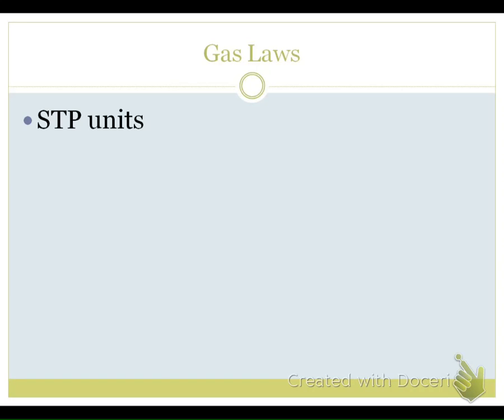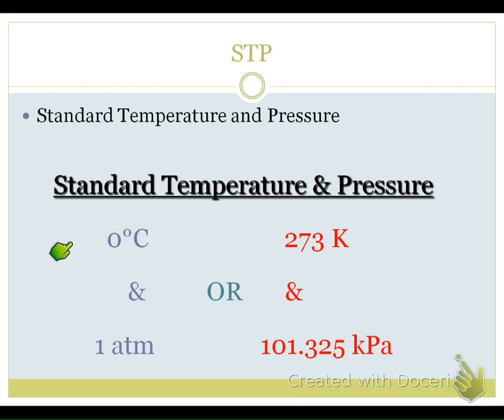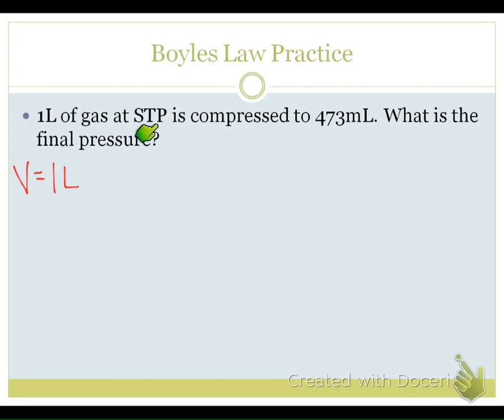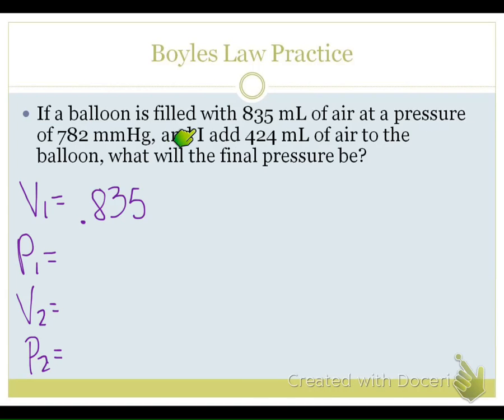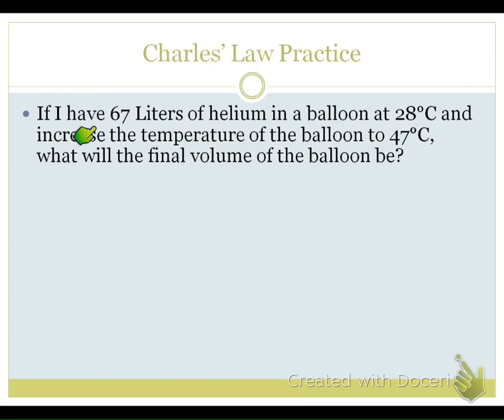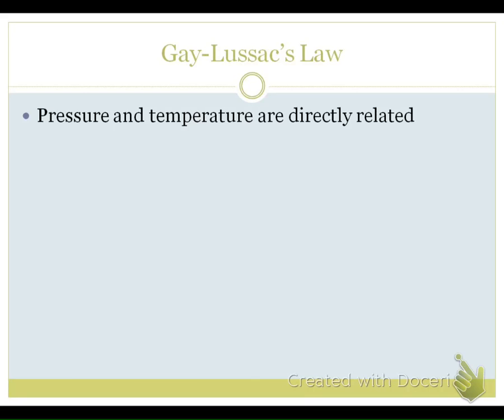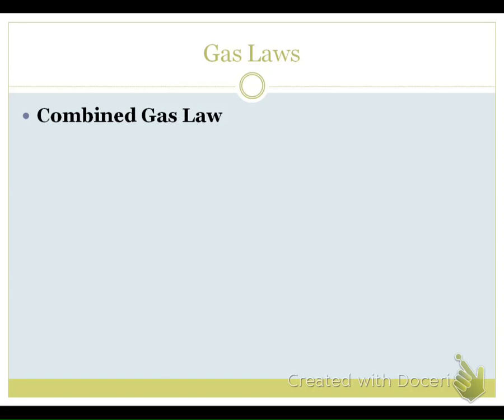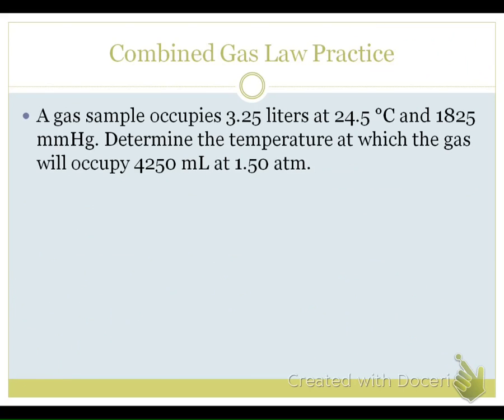Hon Chem Gas Laws 3.10.15